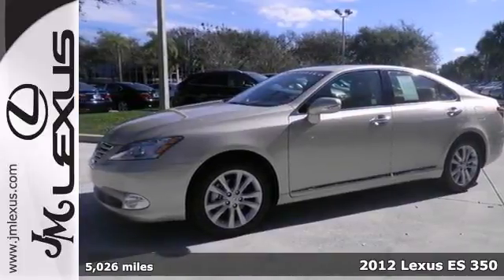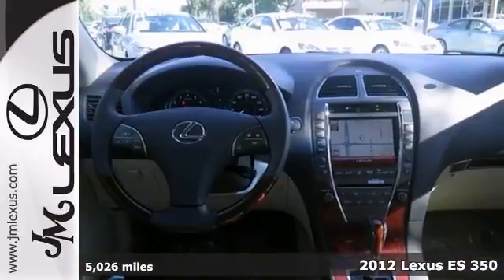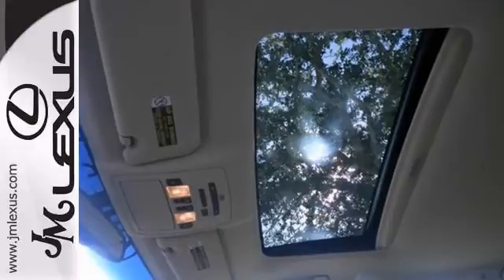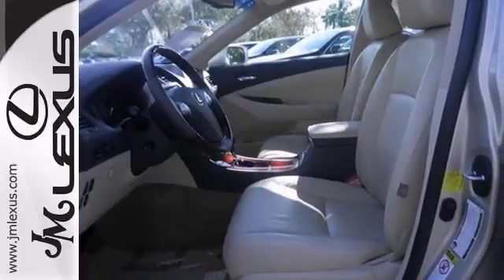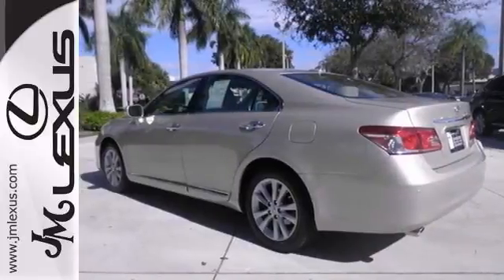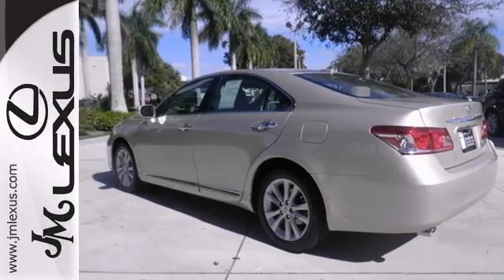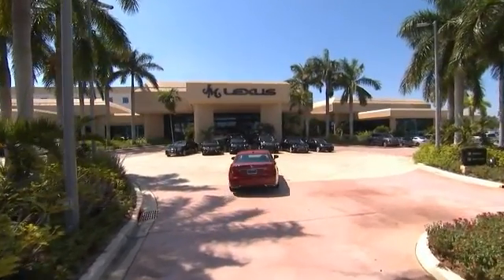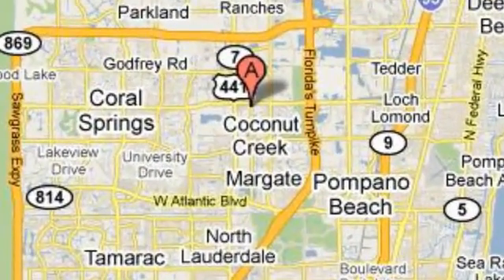43147A: 2012 Lexus ES 350 Navigation Margate FL Ft-Lauderdale FL - SOLD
SOLD -
JM Lexus Feature Video
5350 W Sample Rd
Margate FL Ft-Lauderdale FL, 33073